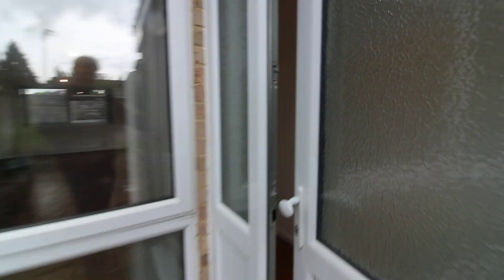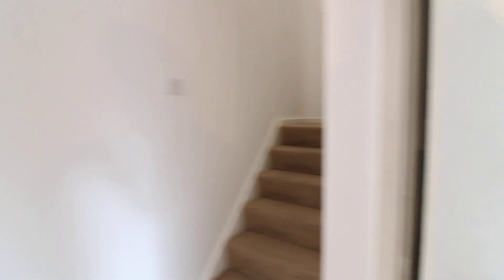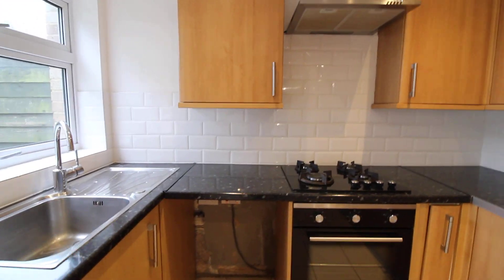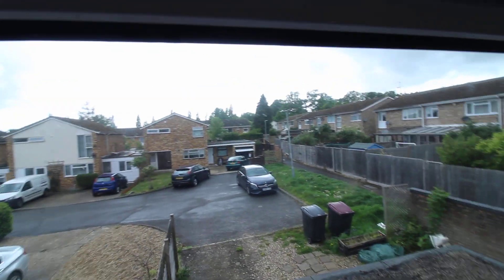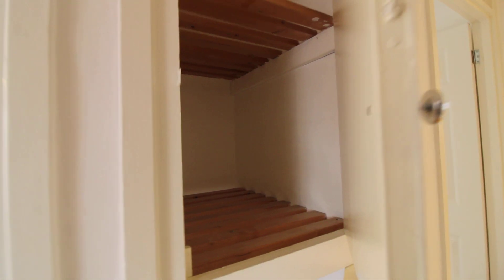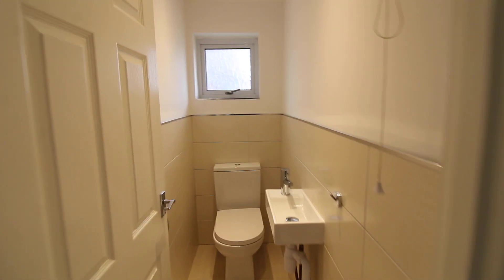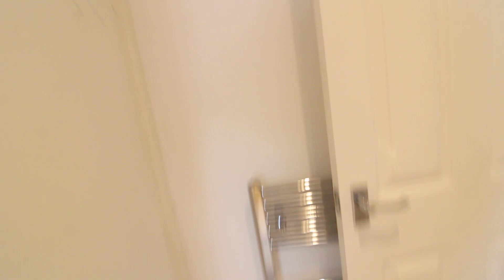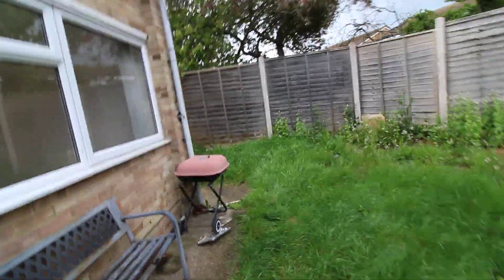TO LET: Redberry Close, Caversham Park Village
NEA LETTINGS: Set within this sought after area of Caversham Park Village is this well presented three bedroom semi detached house. The house boasts a modern bathroom, two WC's and ample storage upstairs. In the ground floor there is a bright living room with laminate wood flooring, ample storage and a modern kitchen. To the rear there is garden. To the front there is a garage and off road parking. EPC RATING C.